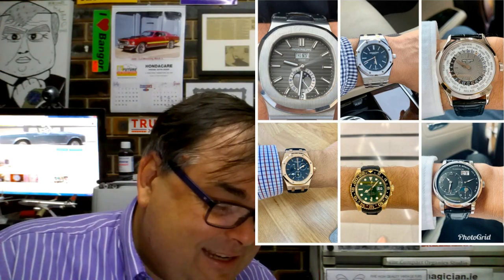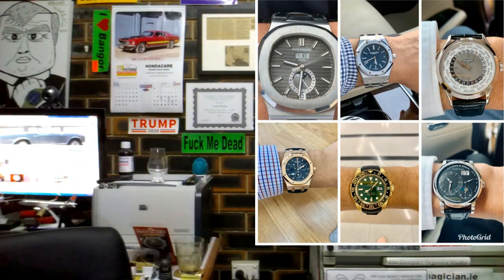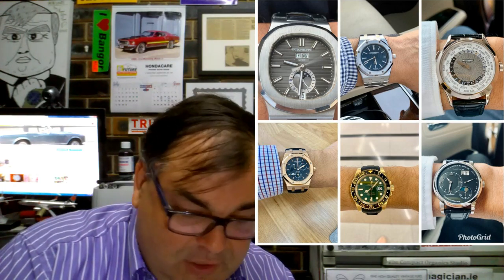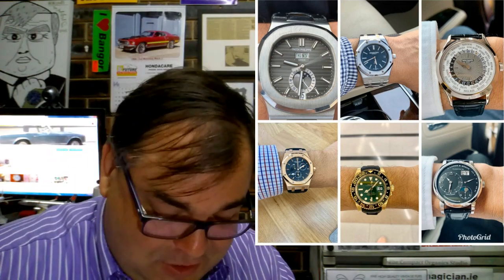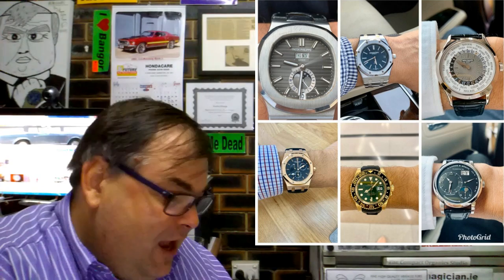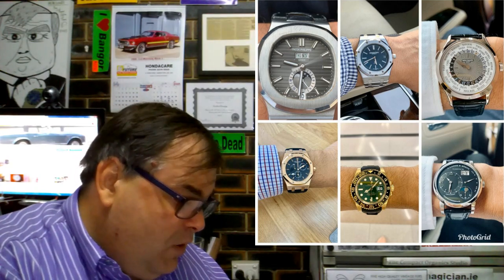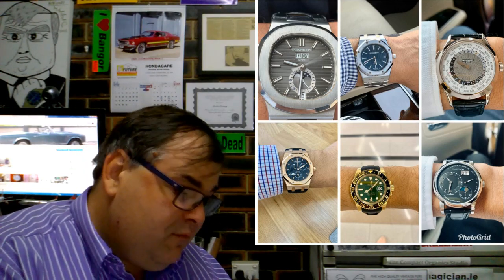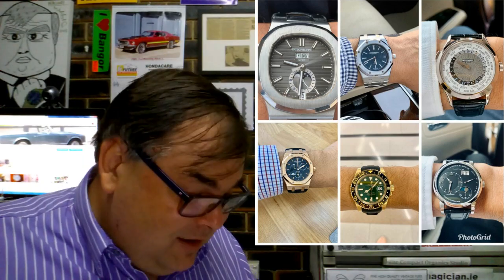PAID WATCH REVIEWS - Perfect 6 piece collection needs Patek Philippe - JU78